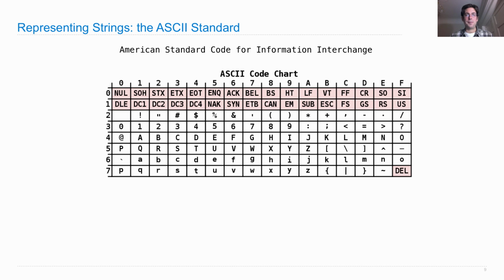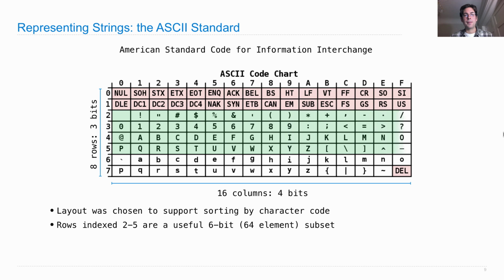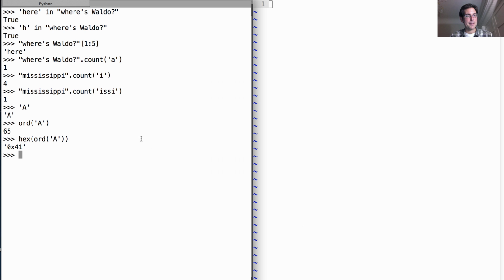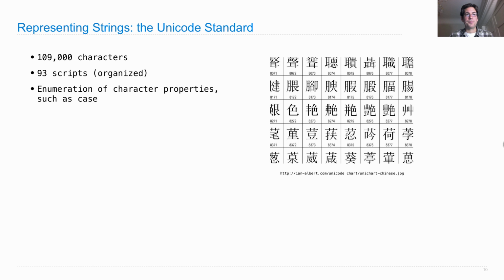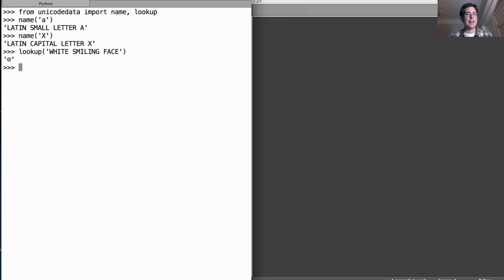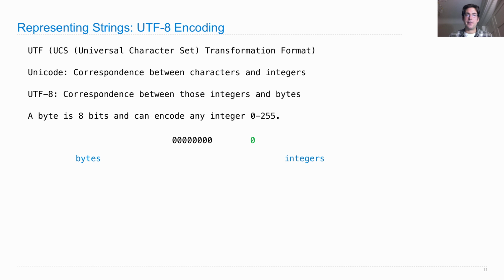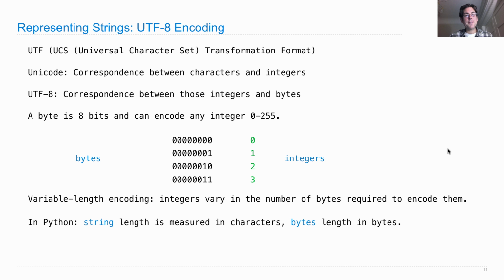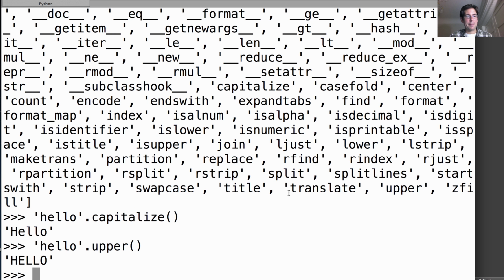61A Fall 2013 Lecture 13 Video 3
Encoding strings